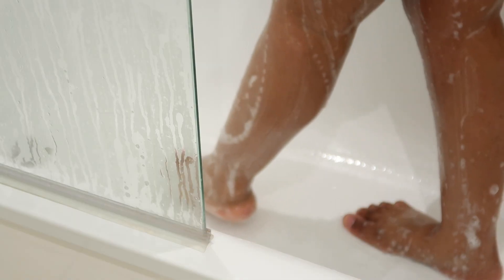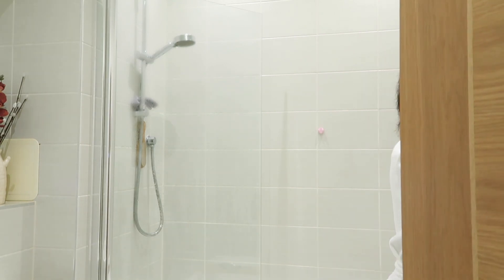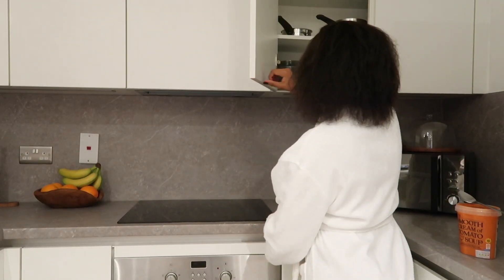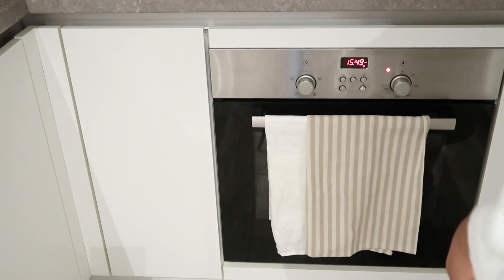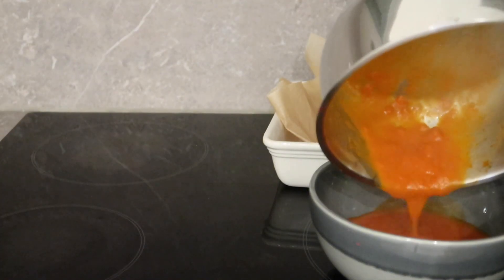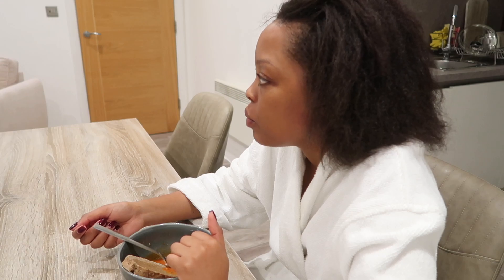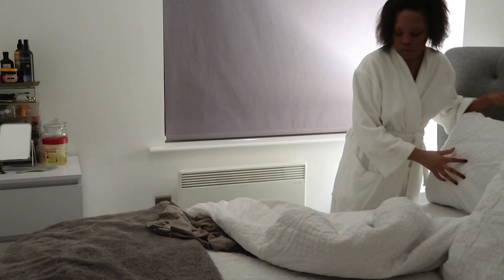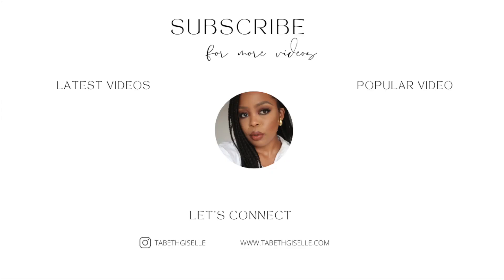SELF CARE ROUTINE ON MY PERIOD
Dove - Body soak